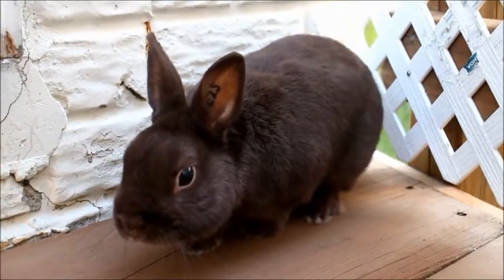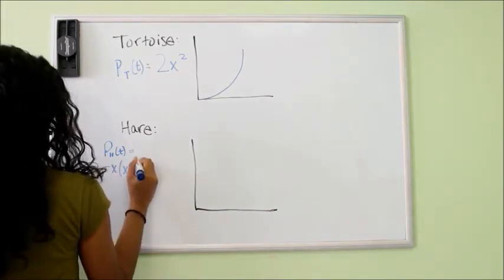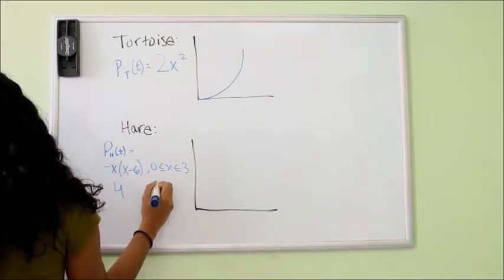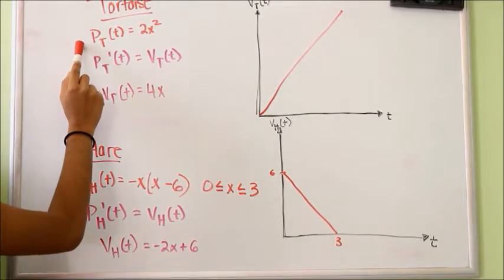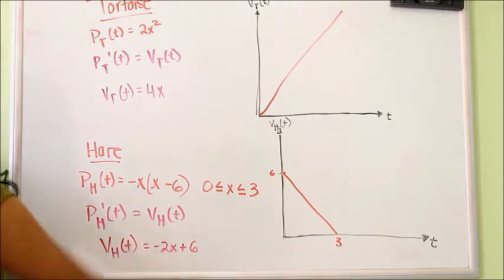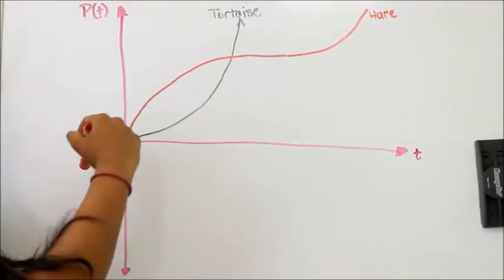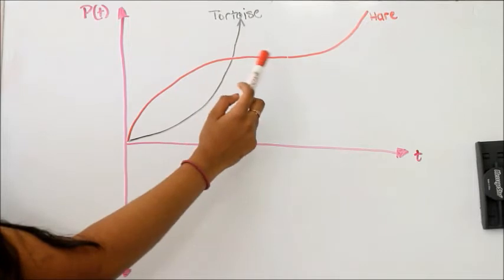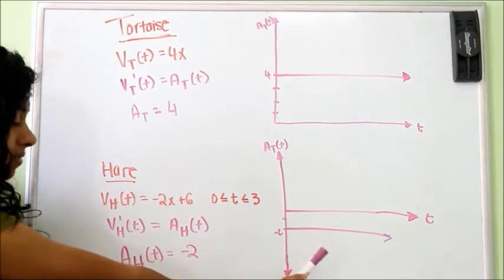The Tortoise & the Hare - Calculus Edition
The song "Kids" by MGMT does not belong to me